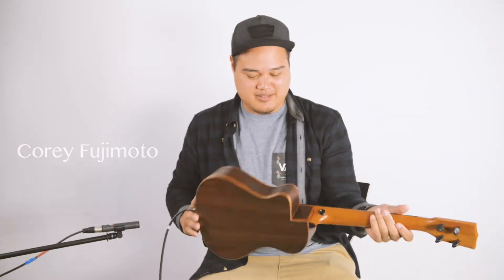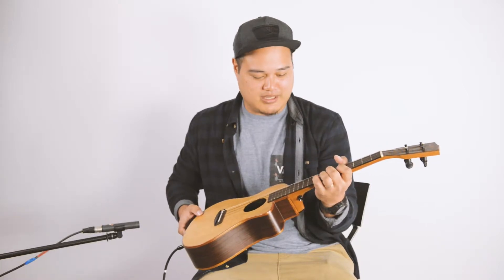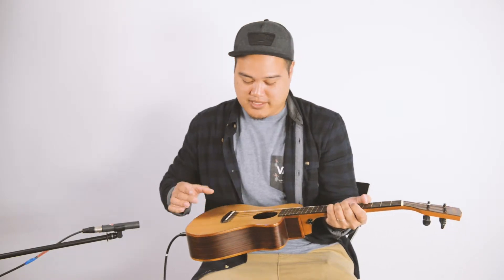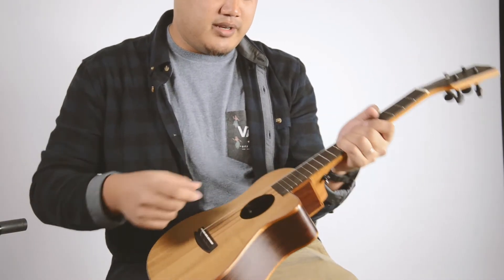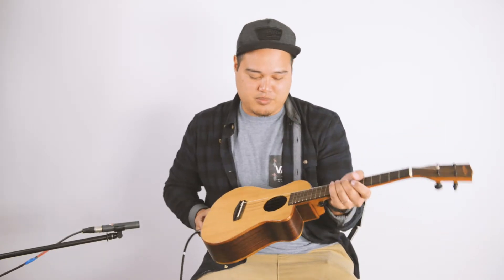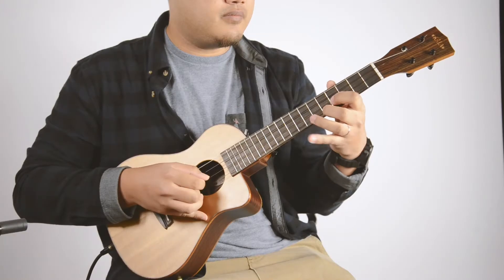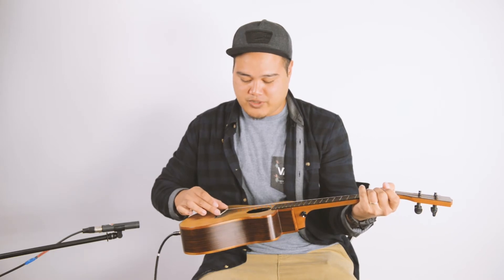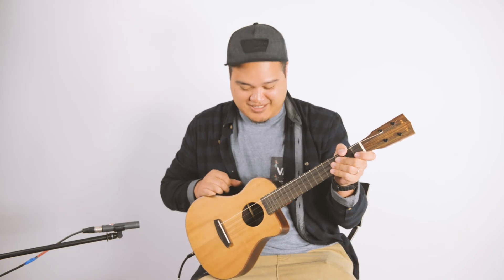Corey Fujimoto debuts Custom Kala Elite Ukulele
Kala Artist, Corey Fujimoto Music plays his custom Kala Elite ukulele for us at the Kala Headquarters